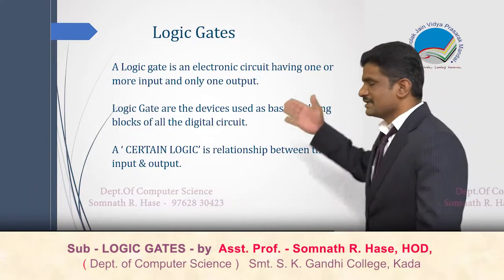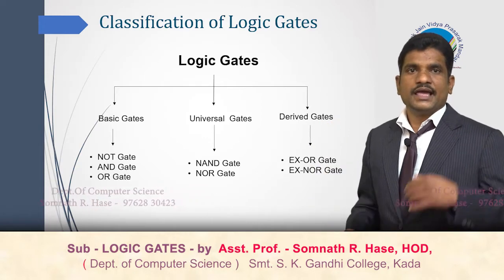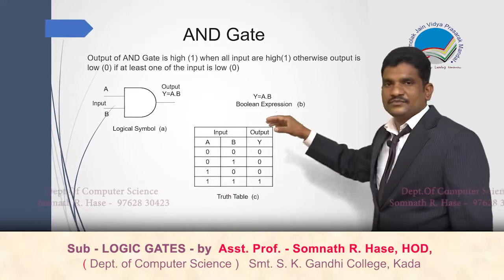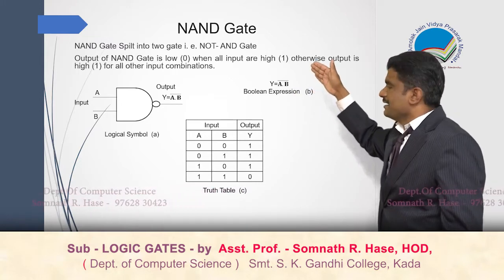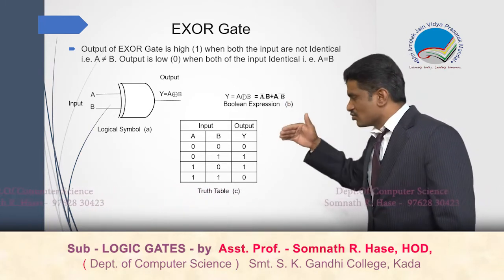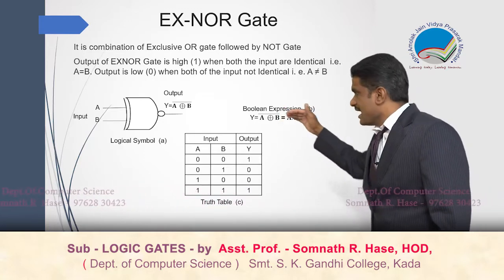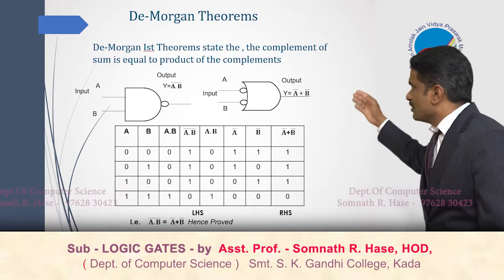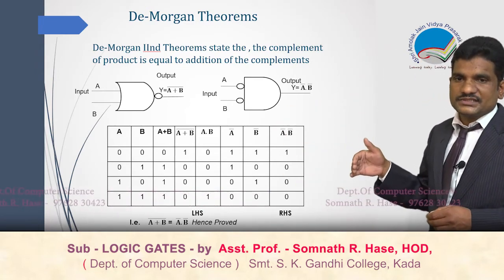LOGIC GATES - by Prof. - Somnath R. Hase, HOD, ( Dept. of Computer Science ) Gandhi College, Kada